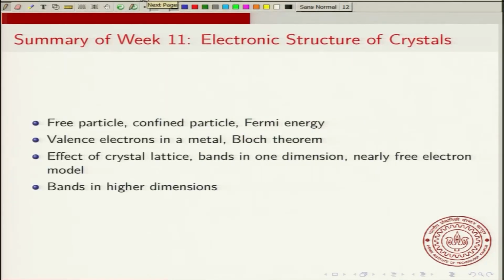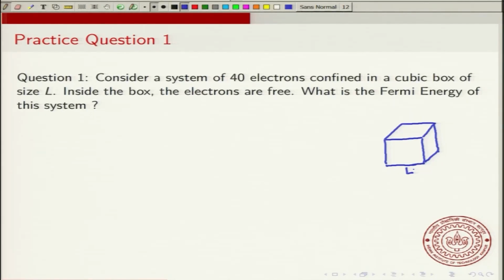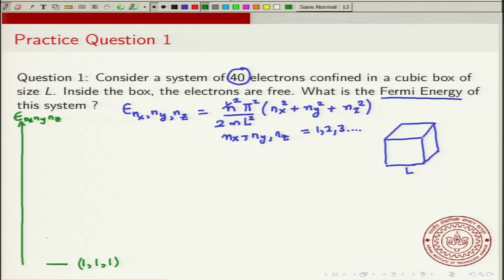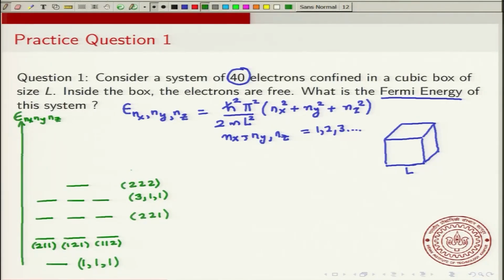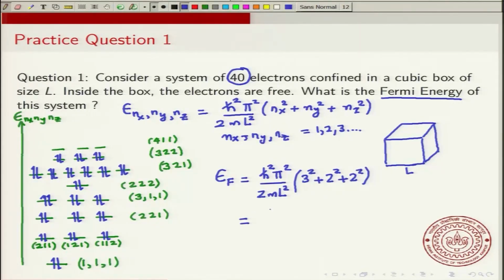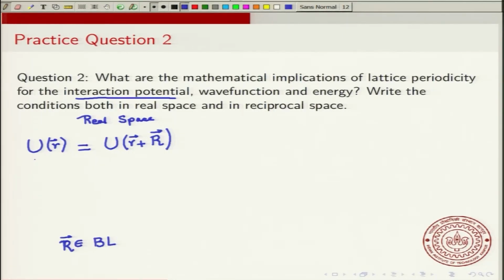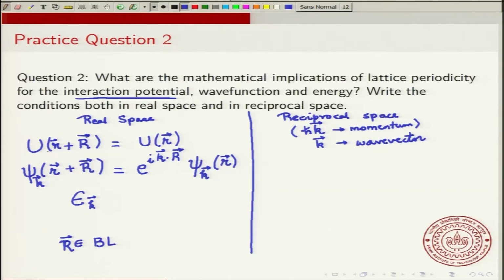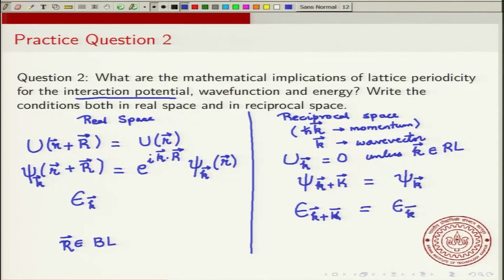Summary of Week 11 and Practice Problems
This video summarizes Week 11 of the ""Solid State Chemistry"" course, focusing on the electronic structure of crystals (0:41). It reviews concepts like Fermi energy, Bloch theorem, and energy bands (1:17-1:40). The lecture also includes practice problems on calculating Fermi energy for electrons in a box (2:35-11:15) and the implications of lattice periodicity on material properties (11:27-17:50).

Subject: Chemistry
Course Name: Solid State Chemistry
Name of Presenter: Prof. Madhav Ranganathan